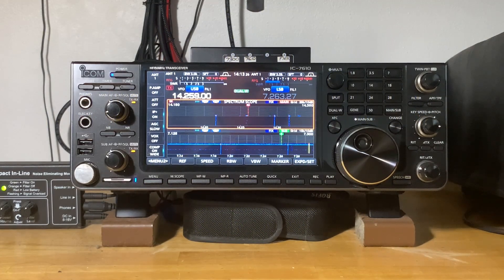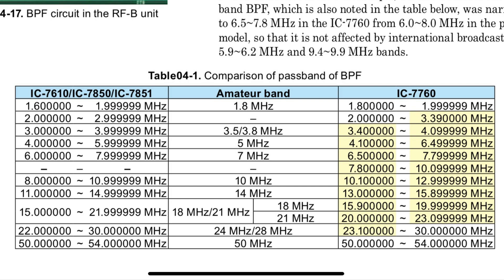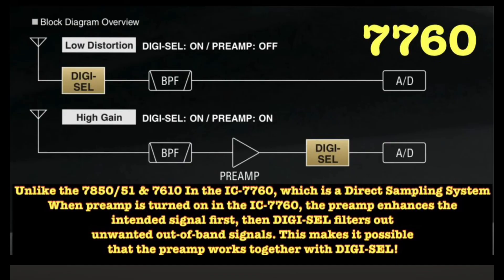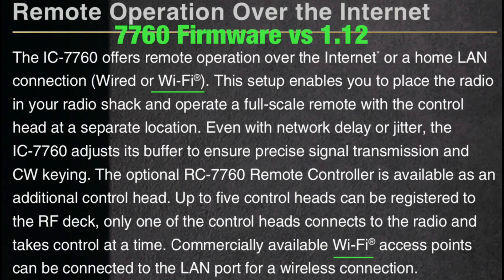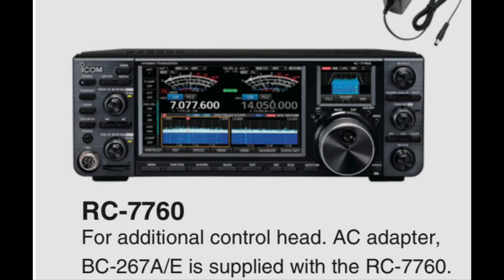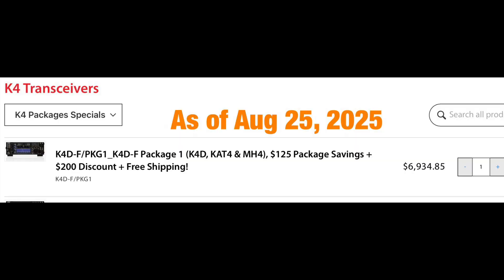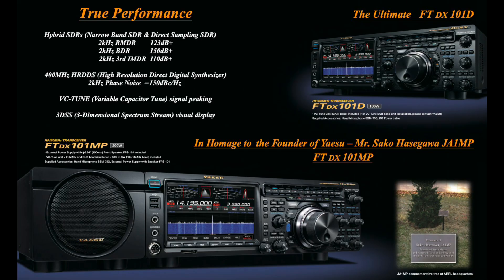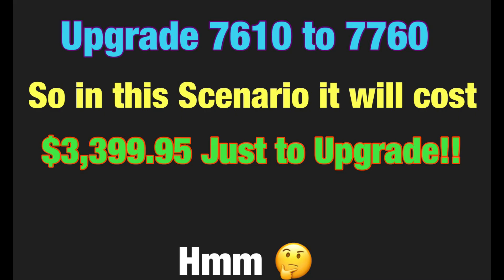Upgrade 7610 to 7760 Answered!! The Updates and Numbers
In this video I will try to answer wether you should upgrade your Icom 7610 to it’s Bigger Brother the 7760 plus discuss new added features and updates since the first video comparing the two radios to each other!  I will also discuss Elecraft’s K4/0 remote control head to their K4 radio and How the 7760 relates to the K4/0 remote control head!

All specs & information on the Icom IC-7760 were based on current & pre-release information available online at the time
and may be subject to change without notice!
Icom May update further information on their Radio in the future!
Which may change the comparison Presented in this video!
Any errors or discrepancies in this Video are Unintentional and may be noted / corrected in the video description

Song 1: One Wish by Roa
Song 2: Don’t Surrender by Egzod & EMM